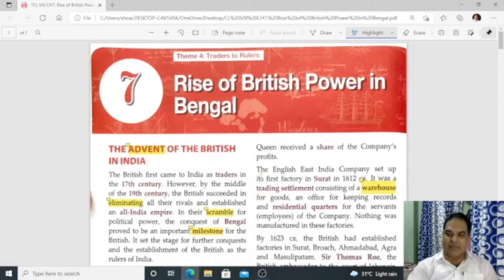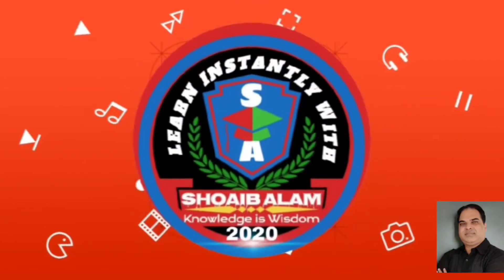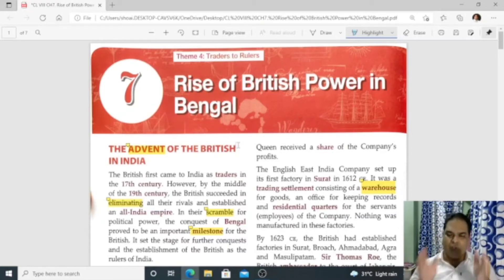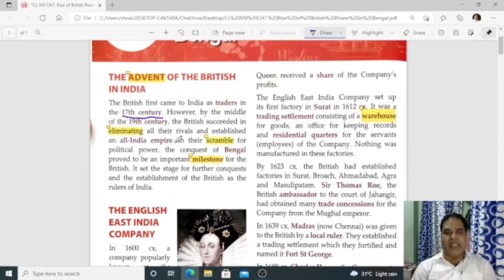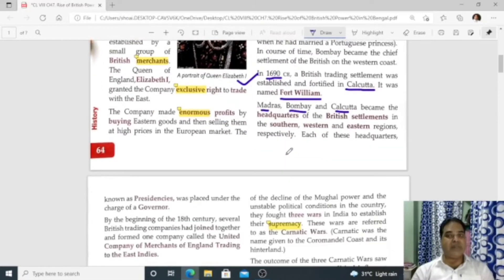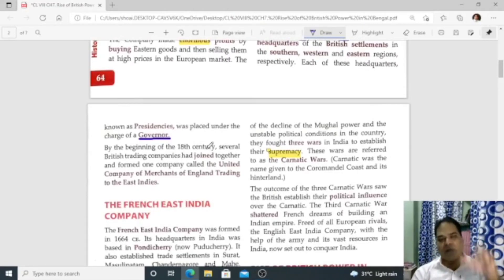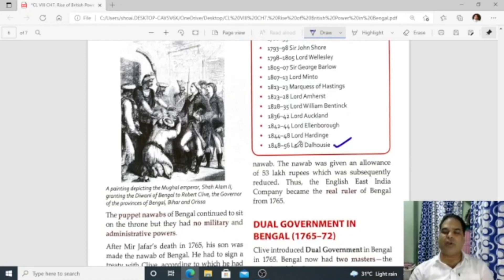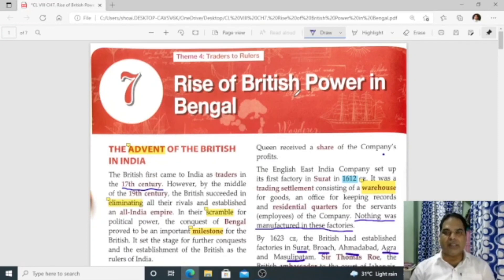Rise of British Power in Bengal || Chapter 7 || ICSE CLASS 8 HISTORY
RISE OF BRITISH POWER IN BENGAL